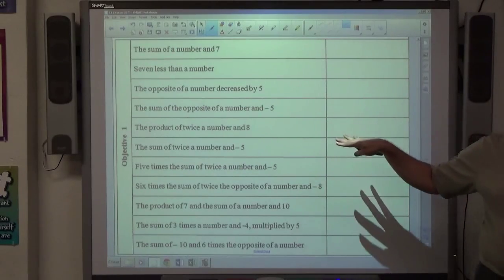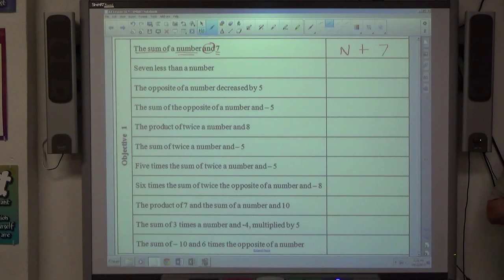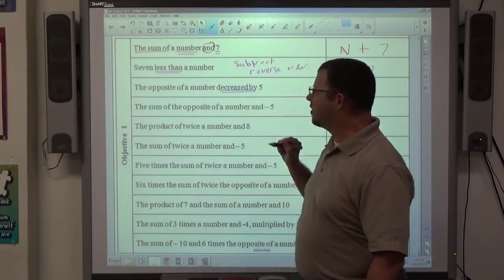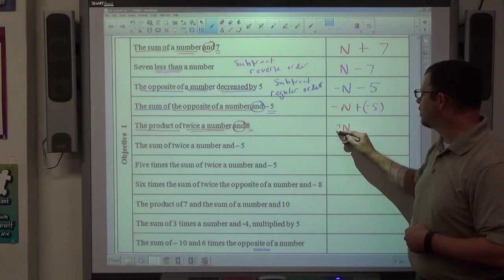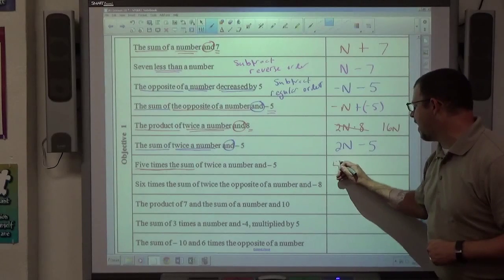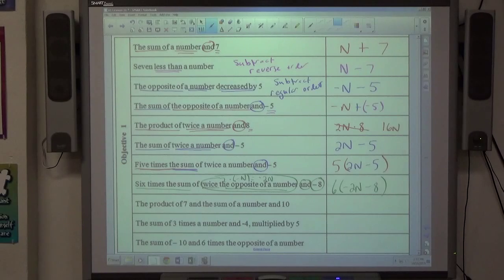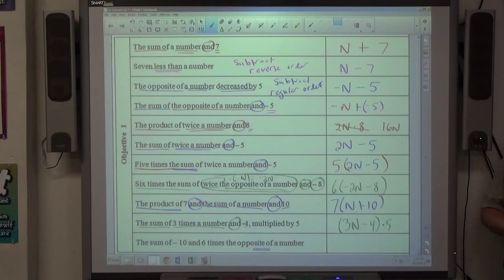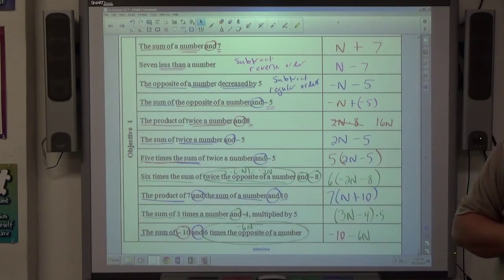Algebra I Lesson 30 - Translation of Verbal to Algebraic Expressions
Translating verbal expressions correctly to Algebraic expressions.  A discussion of when to use parentheses is included.